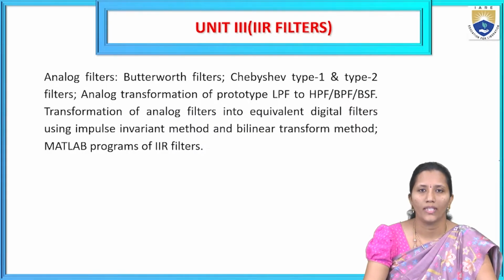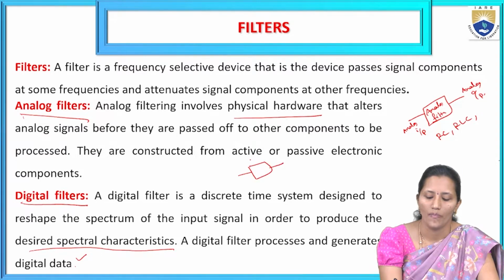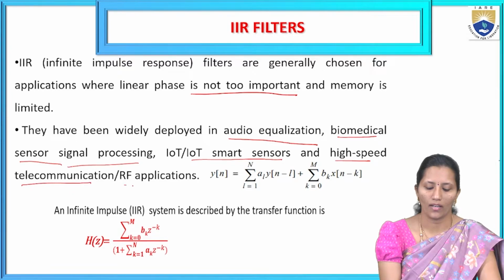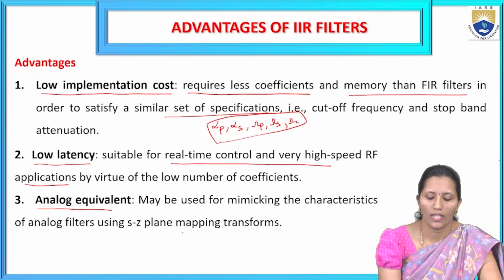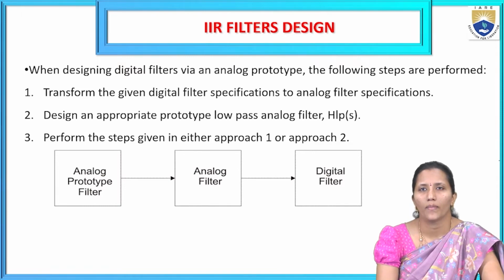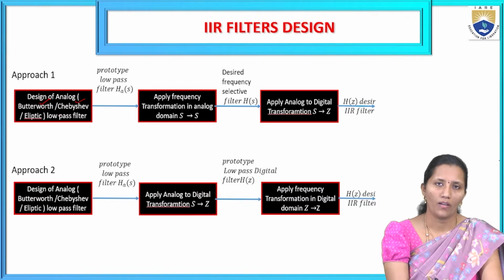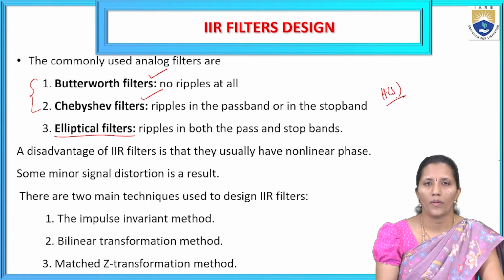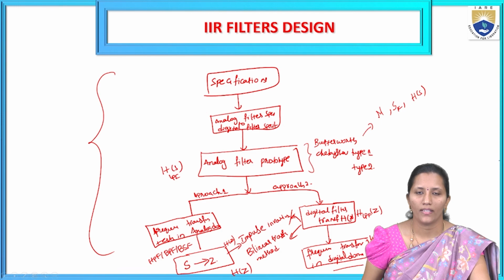Introduction to IIR Filters by Ms. S Sushma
Introduction to IIR Filters by Ms. S Sushma | IARE

Telangana, India.